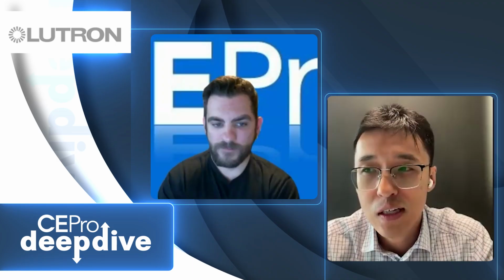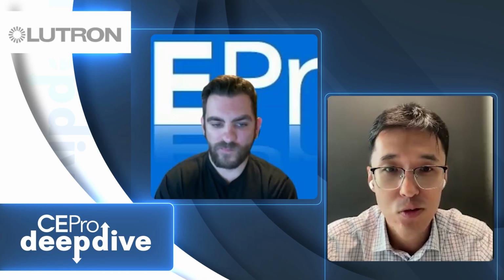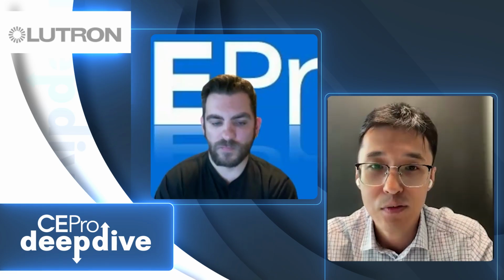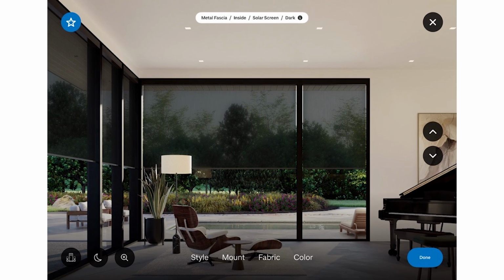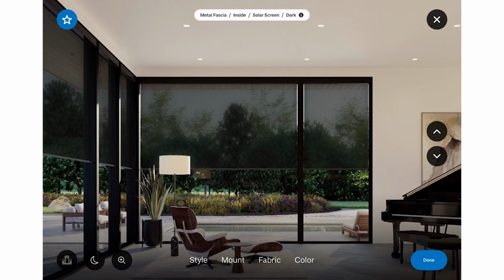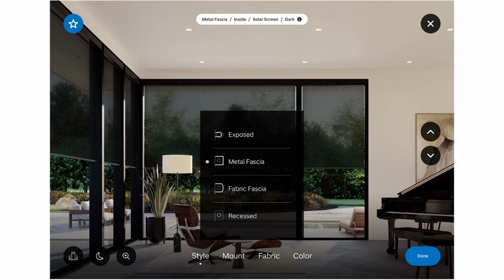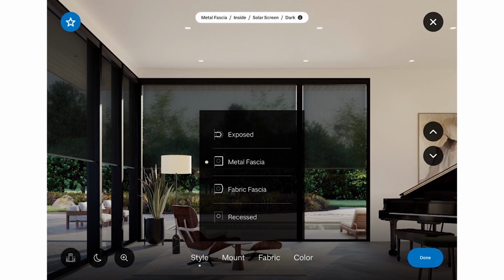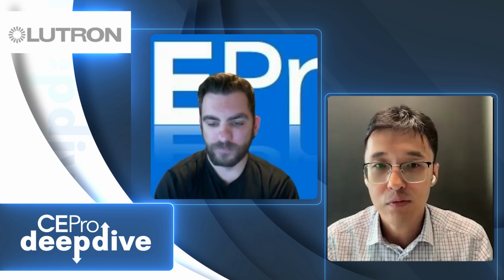Inside Lutron’s Latest Shading Innovations: New Factory, Native by Design, and the Shade Visualizer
In this exclusive CE Pro interview, we sit down with Lutron to explore the company’s newest developments in automated shading. Sheng Qu, a product manager with Lutron, discusses the launch of the Shade Visualizer in the Luxury Experience app, the new Native By Design program, and the company's NL2 shades manufacturing facility. Lutron continues to elevate design flexibility, reliability, and user experience for integrators and homeowners alike.